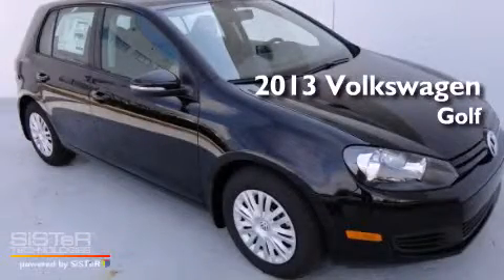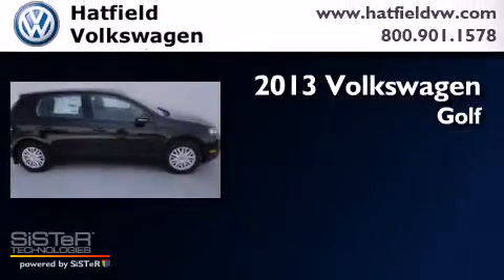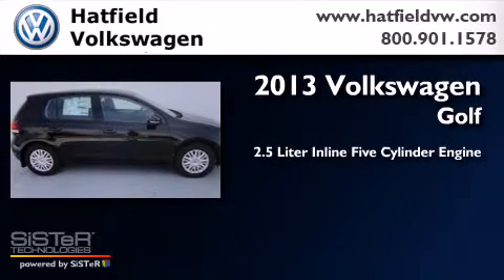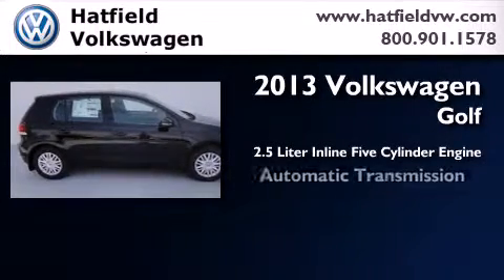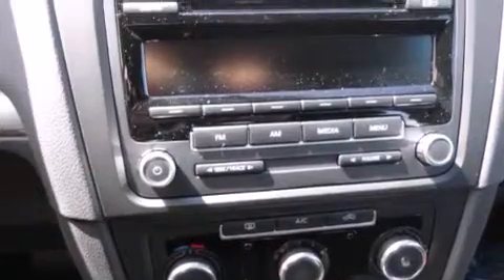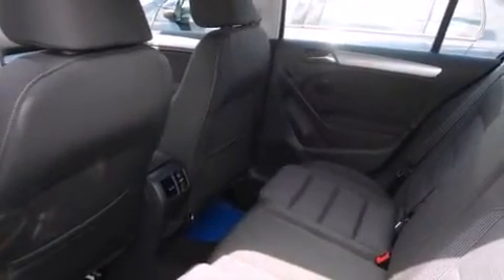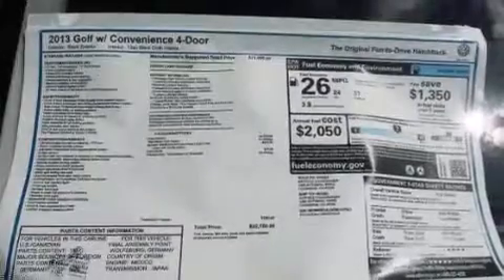2013 Volkswagen Golf Columbus OH 43228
We've been honored to serve the Columbus OH area , we promise that your experience at our dealership will exceed your expectations ! Year : 2013 Make : Volkswagen Model : Golf Engine : 2.5L I-5 cyl Trans . : 6-Speed Automatic Exterior : Black Miles : 10 Interior : Titan Black Hatfield Volkswagen 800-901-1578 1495 Auto Mall Drive Columbus , OH 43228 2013 Volkswagen Golf Columbus OH